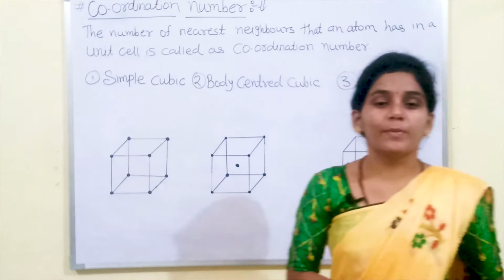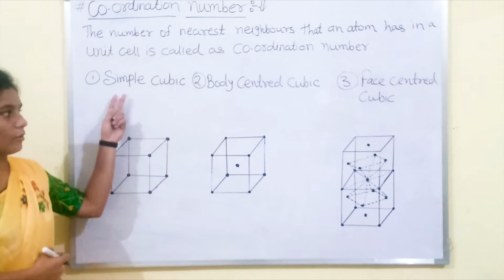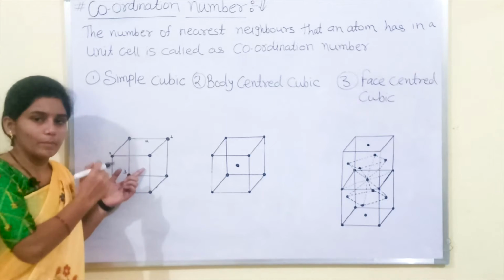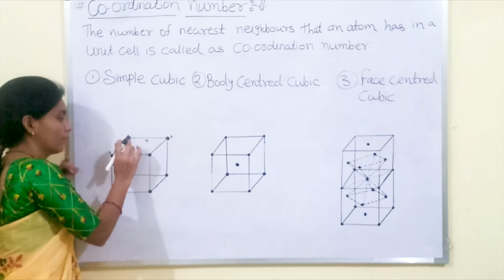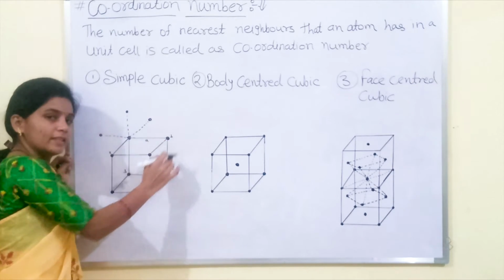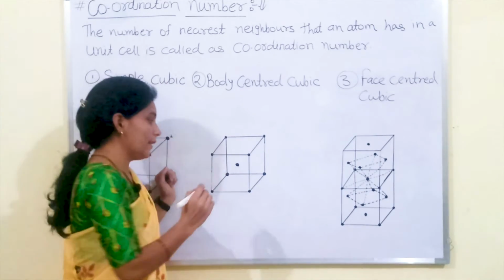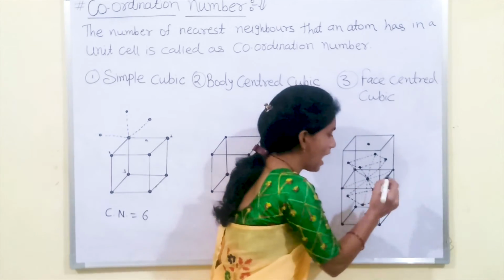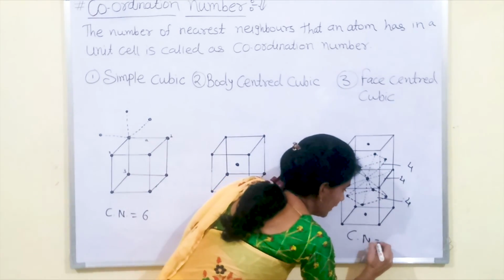07 Co-ordination Number- Condensed Matter Physics- SET/NET/GATE/JEST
Co-ordination Number